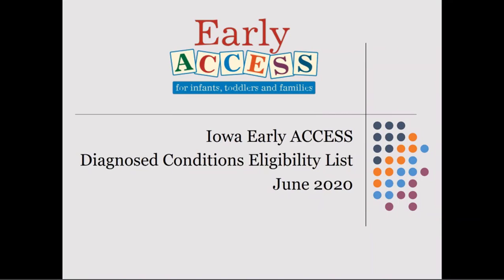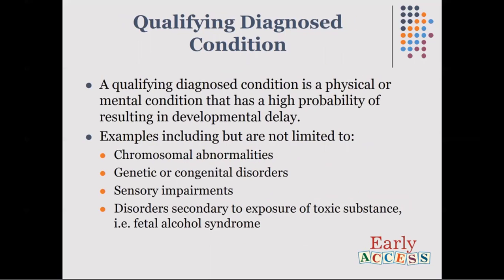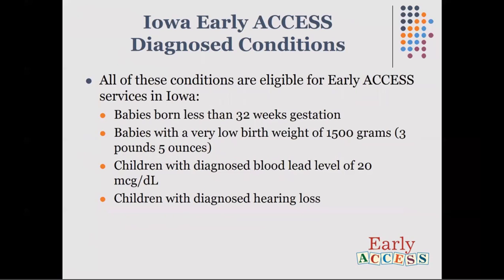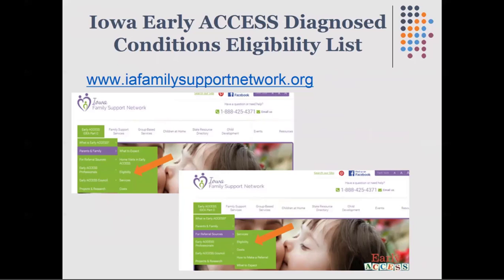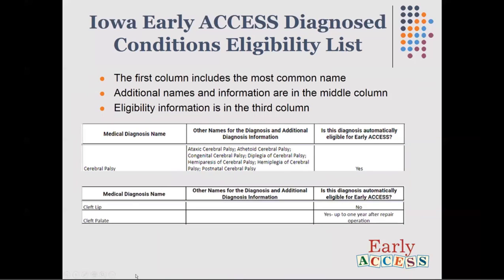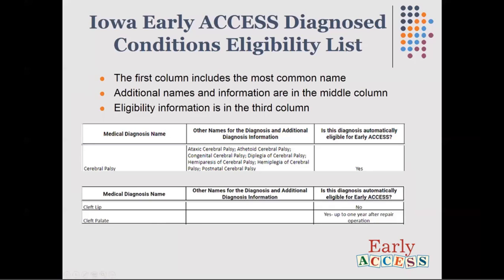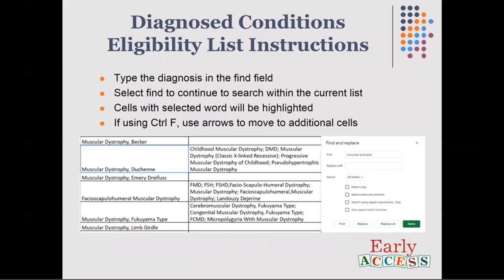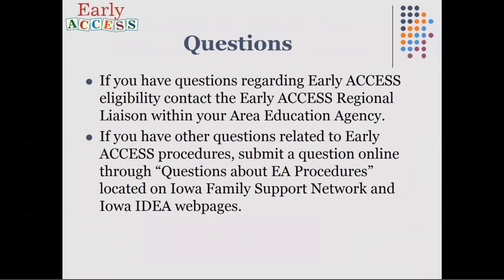Early ACCESS Diagnosed Condition List